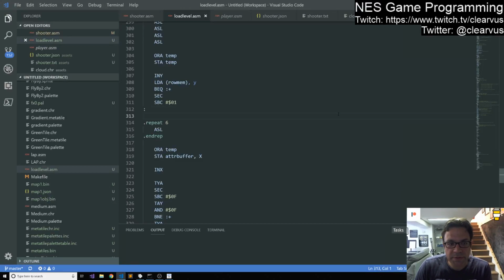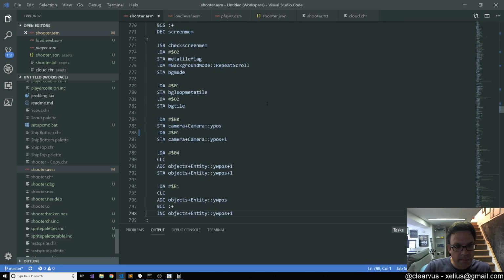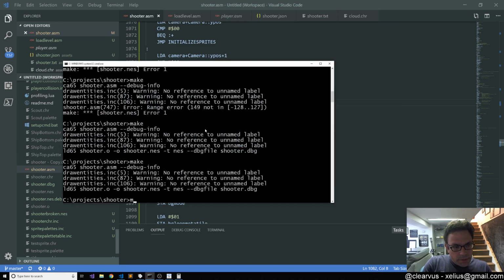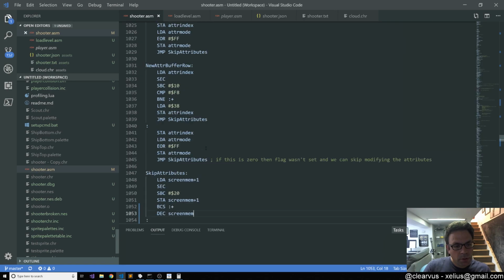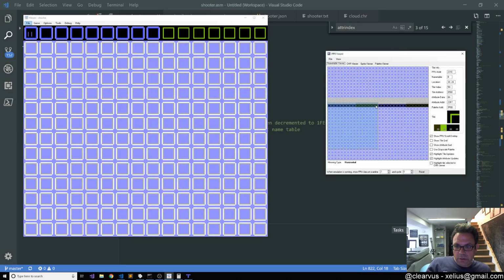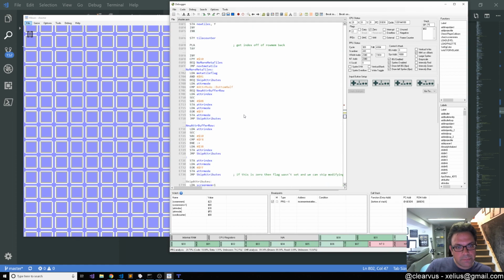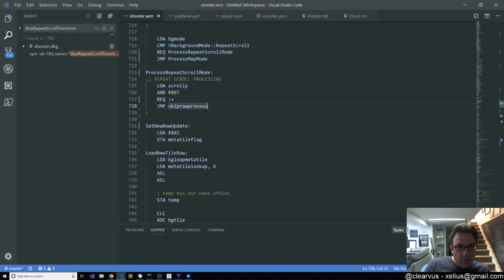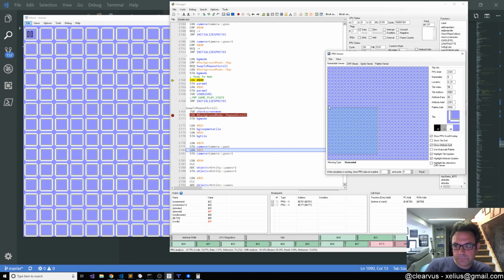NES Programming #110 - Synchronicity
In this stream, it appears that we've uncovered a bad out-of-sync issue with the scrolling and memory updating. This is what I suspected in the previous stream but I spent a bit of time pushing through this until deciding I need to get some sleep!

See you on Thursday at 9PM eastern for our live stream on twitch